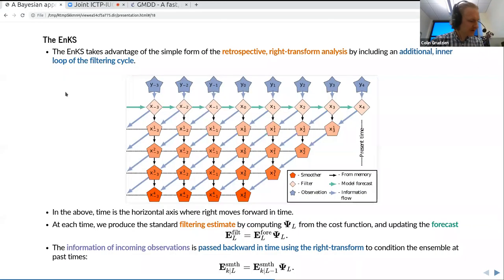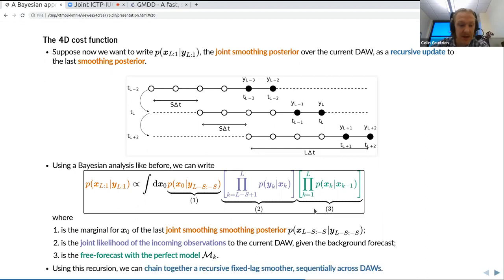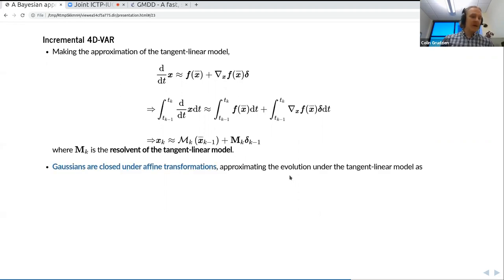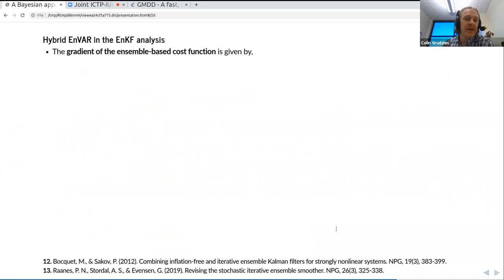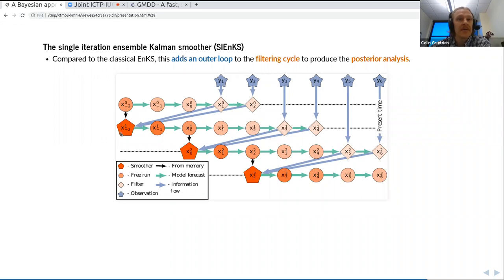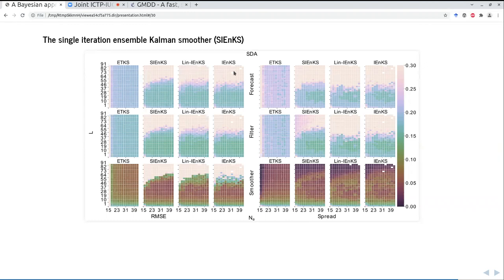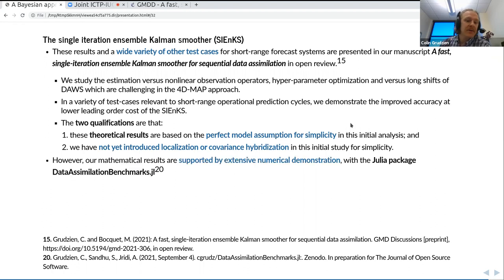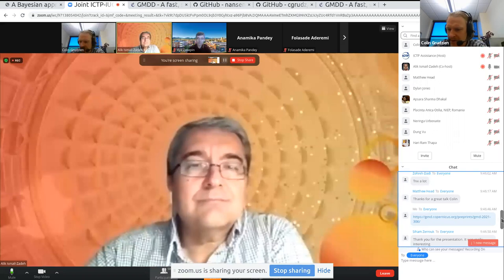Bayesian approach to data assimilation (Part II)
Joint ICTP-IUGG Workshop on Data Assimilation and Inverse Problems in Geophysical Sciences | (smr 3607)
Speaker: Colin GRUDZIEN (University of Nevada, Reno, USA)